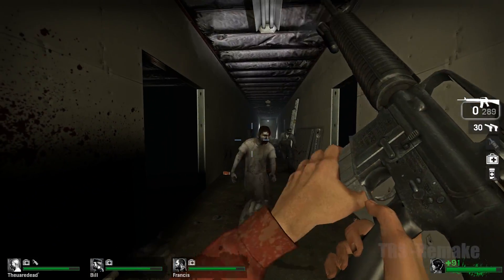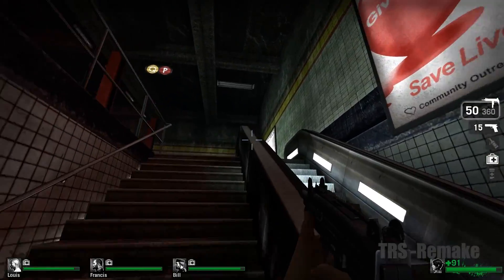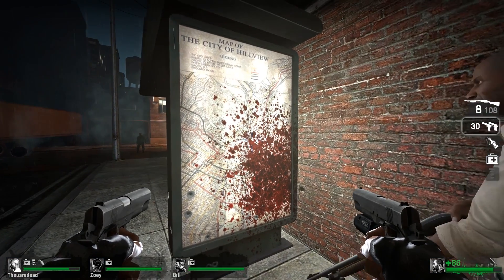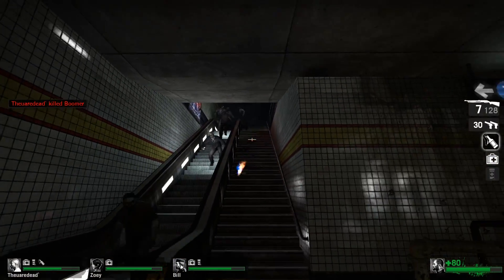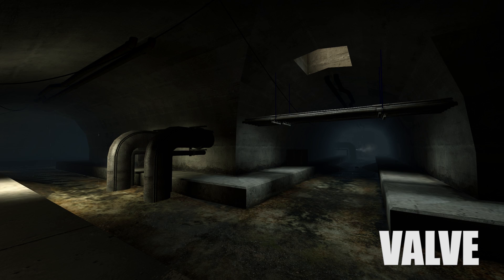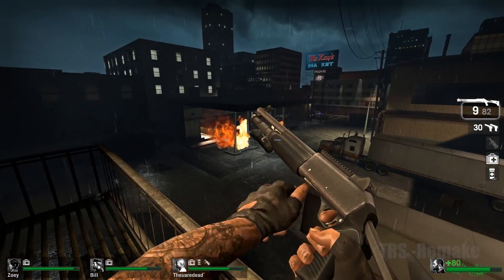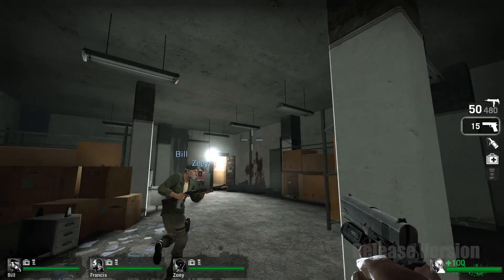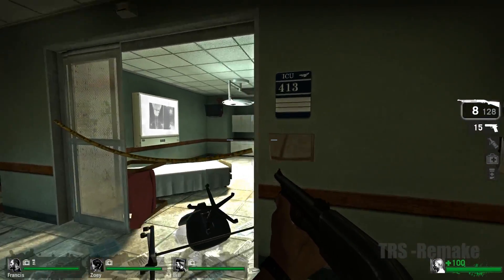L4D - Remake: Original Unreleased NO MERCY Campaign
A look at the remake of the original No Mercy campaign by Turtle Rock Studios for Left 4 Dead. This 'new' campaign titled Fairfield Terror takes you back to the early stages of development of Left 4 Dead.